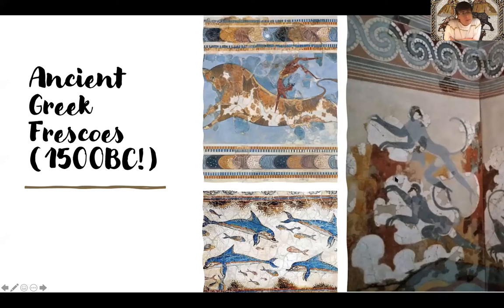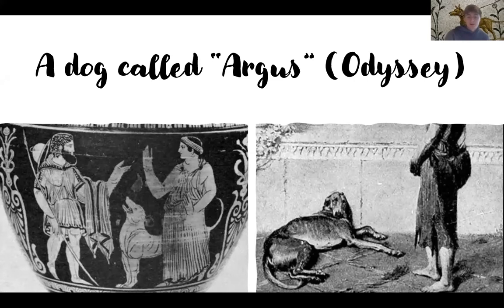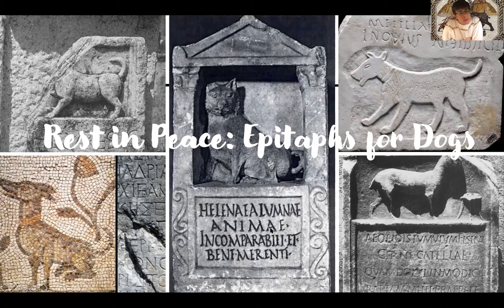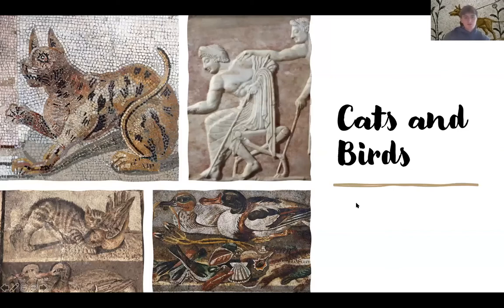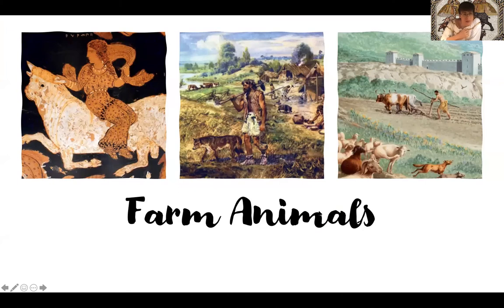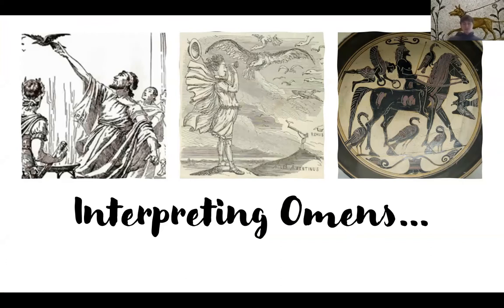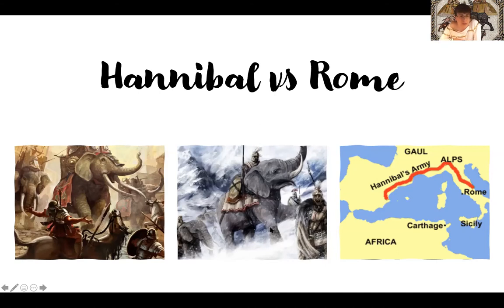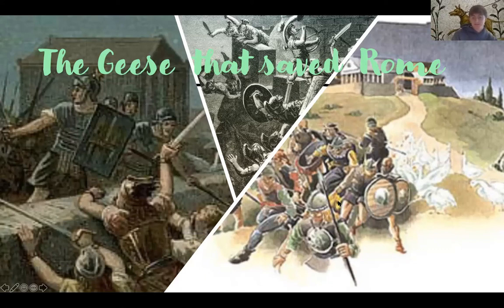Latin Club Week 4 - Video 2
Latin Club for Year 3s and 4s of Eton Porny and Eton Wick Schools